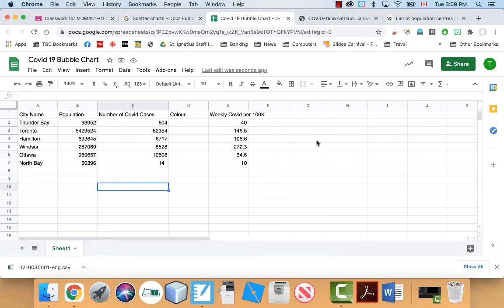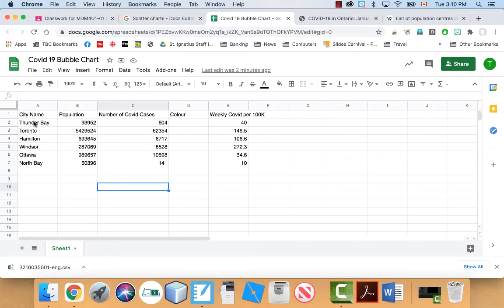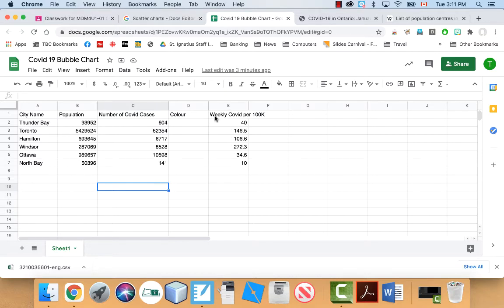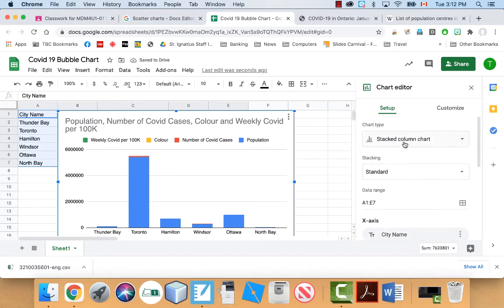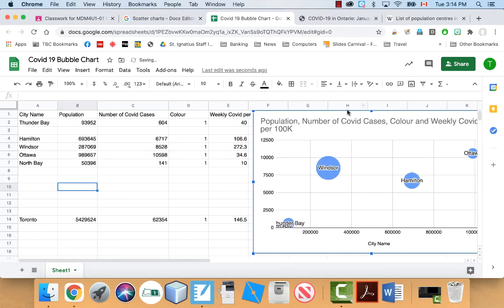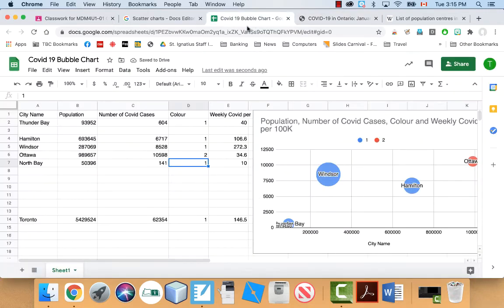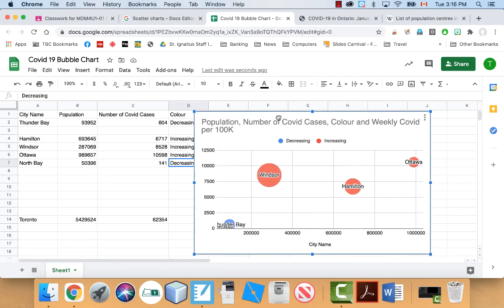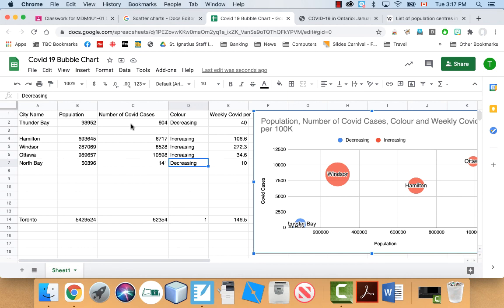How to make a Bubble Chart in Google Sheets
This video will show how to create a Bubble Chart in Google Sheets. My example uses the Ontario Government's Covid-19 Data. Each city is plotted with the size of the bubbles being the weekly cases per 100k. Hopefully you find this video useful!